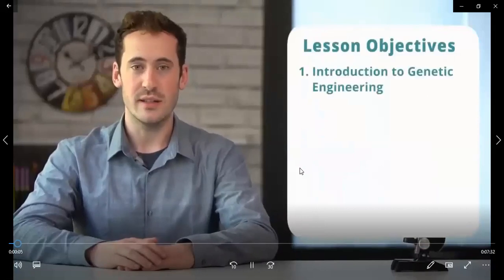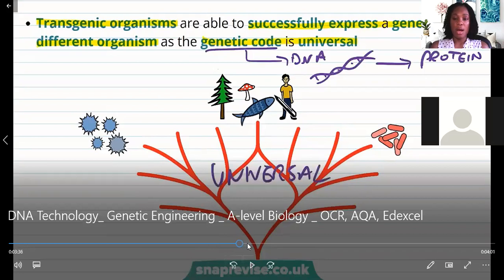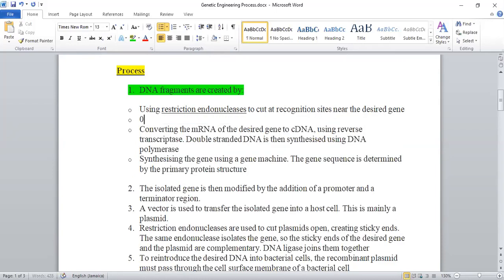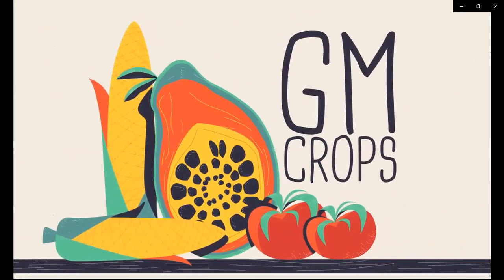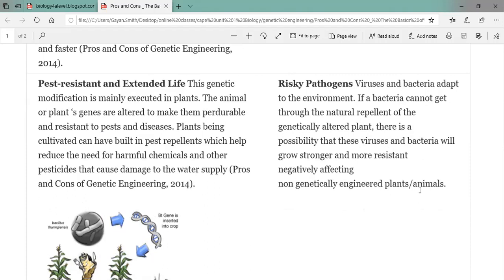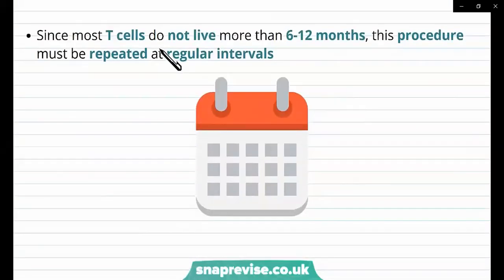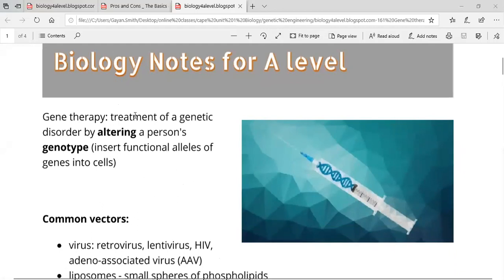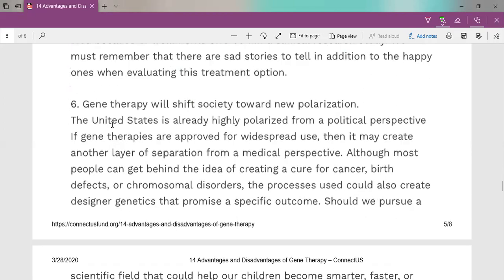Unit 1 Biology-Genetic Engineering